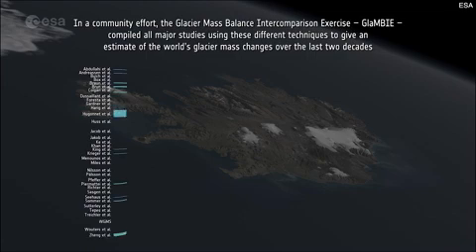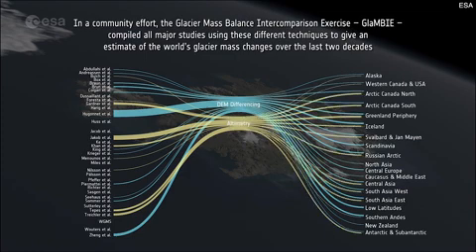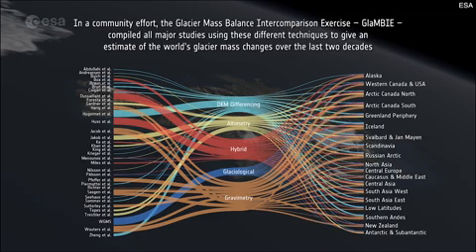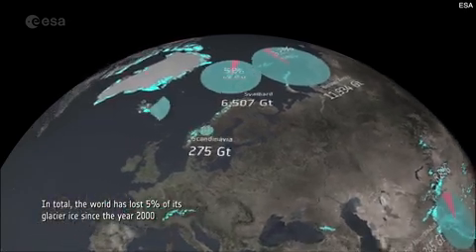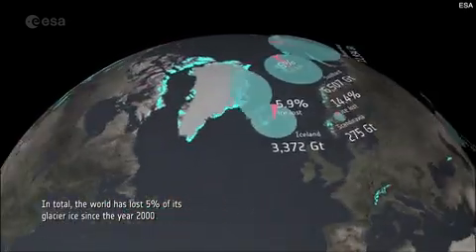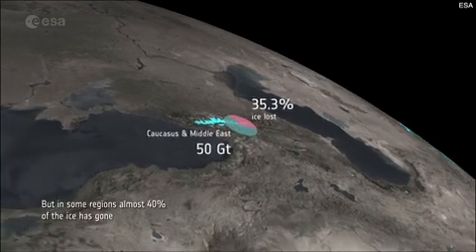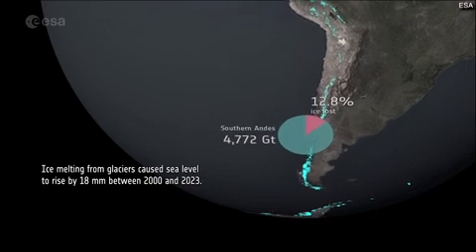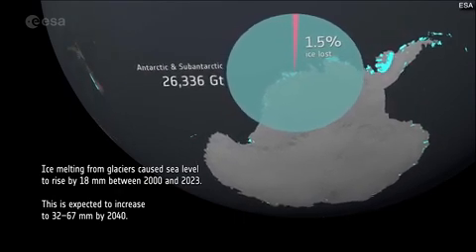Earth's glaciers melt so rapidly.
Earth's glaciers melt so rapidly they release 273 BILLION tonnes of ice into the ocean each year